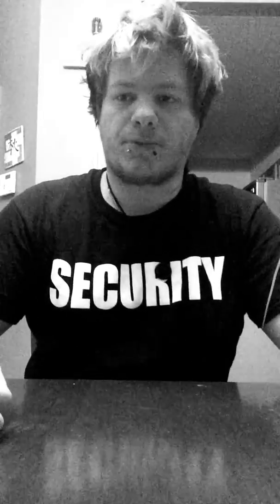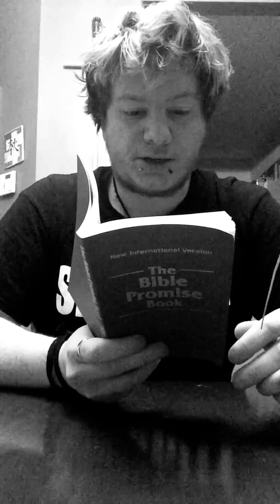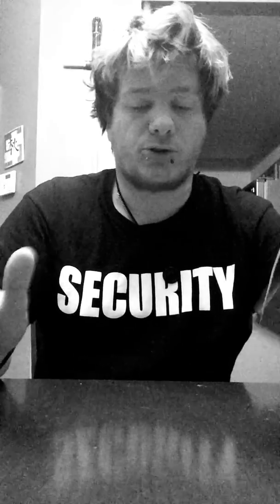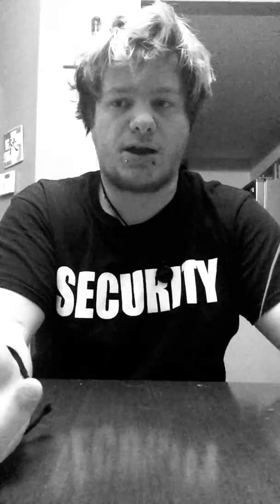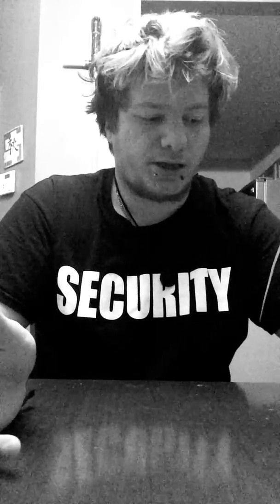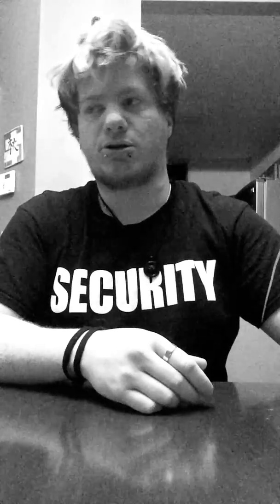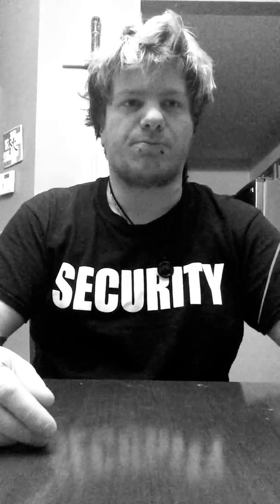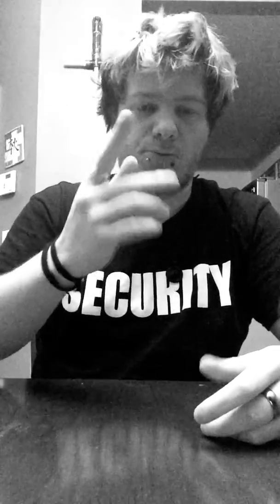Once Saved, Always Saved IS TRUE! PROOF!